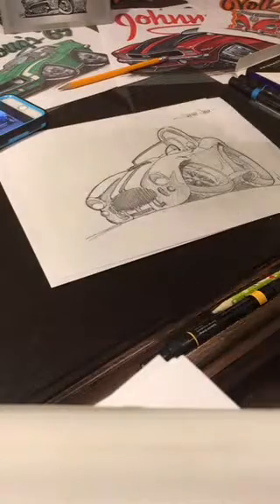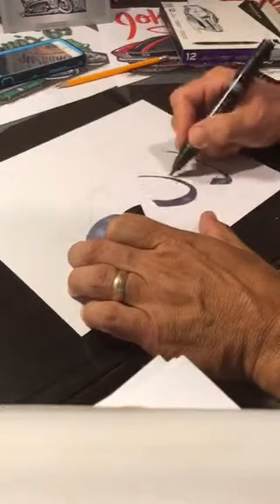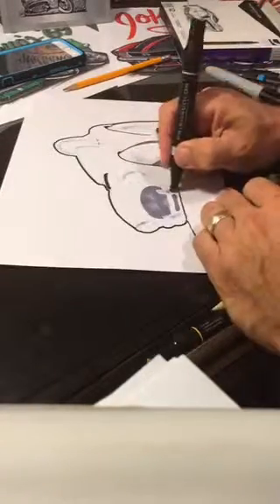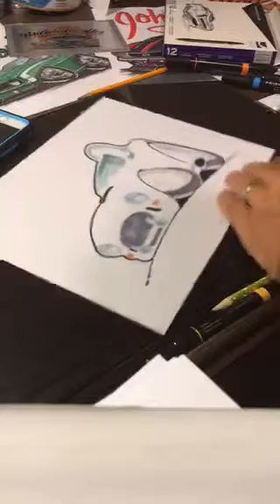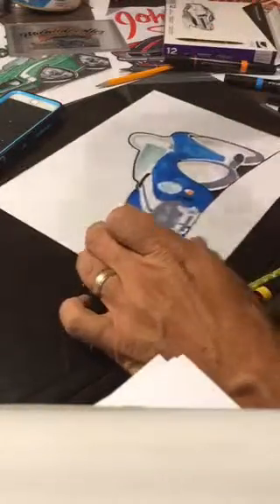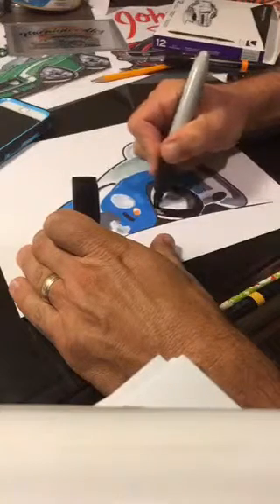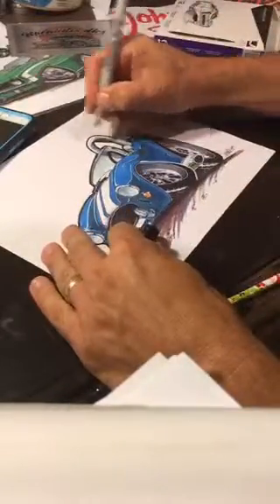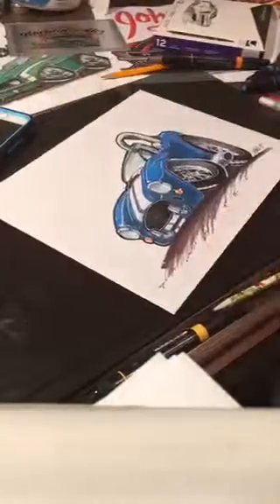Inking a Shelby Cobra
DOODLE SCHOOL - tutorials